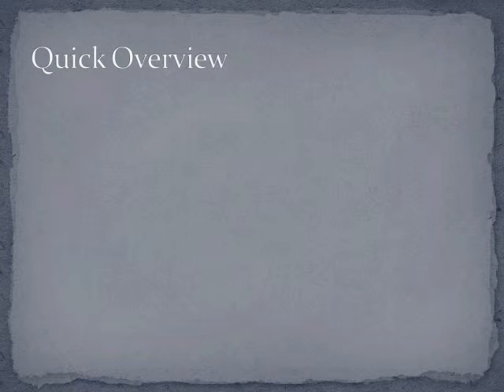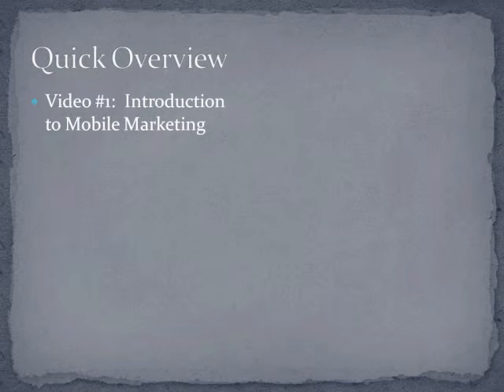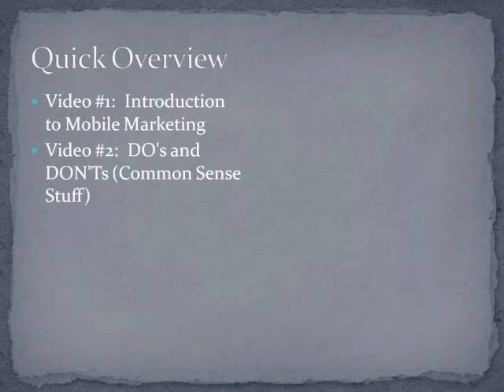01MP Intro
In this video we will discuss why you should use mobile marketing.  You will also learn the tools and concepts you should understand before jumping into mobile marketing and much much more.  You will also get a quick overview of what we’ll be discussing in this video series.